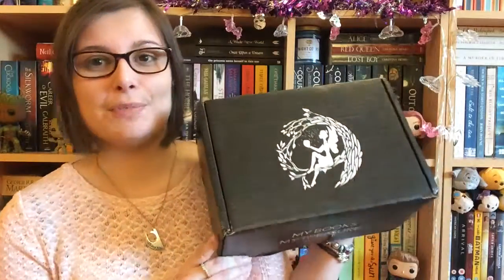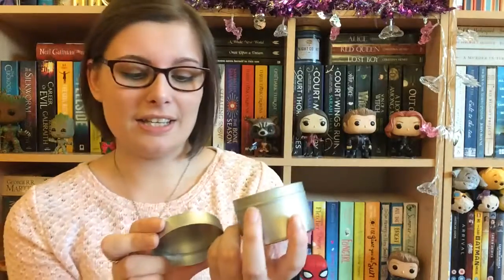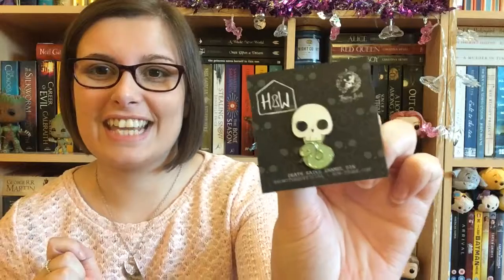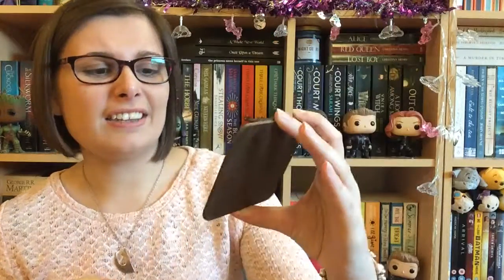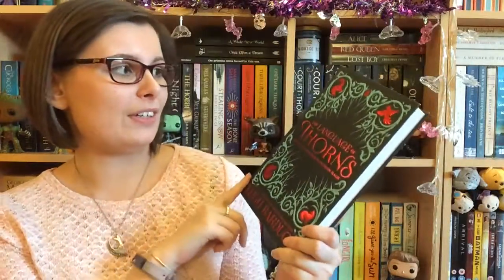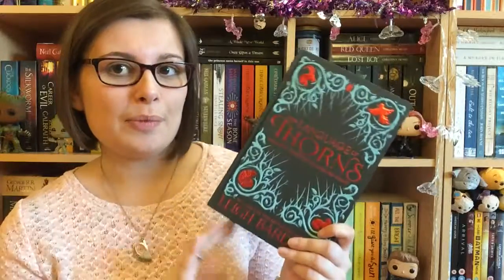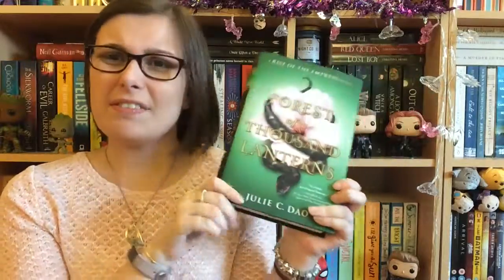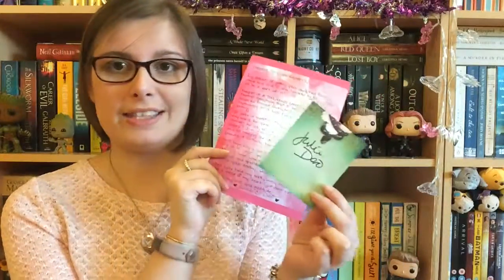Fairyloot Unboxing | Villainous | October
OPEN ME...